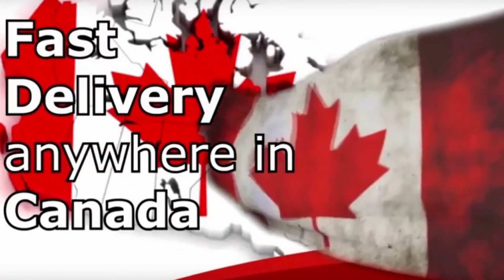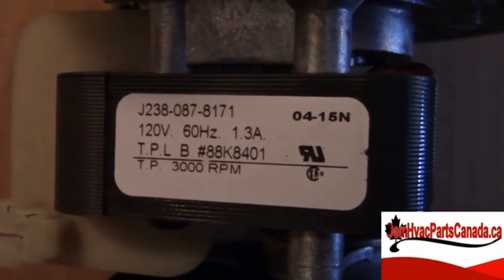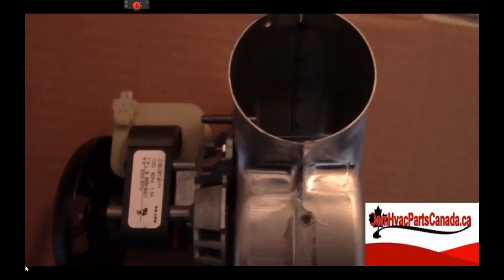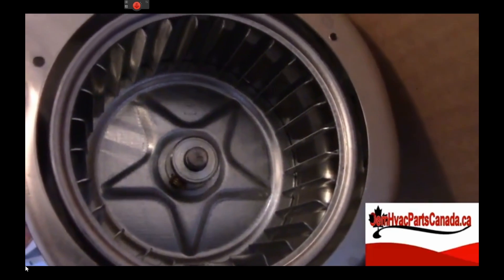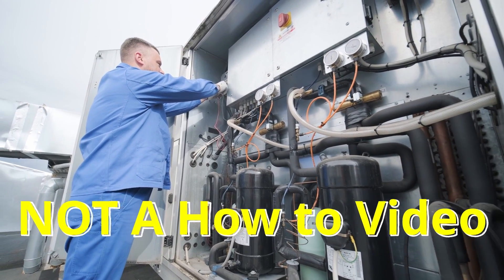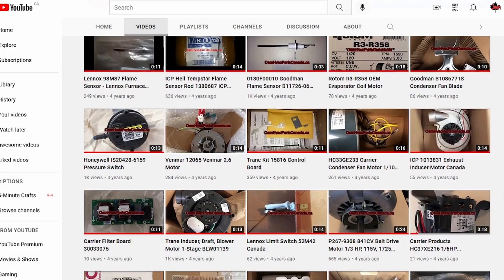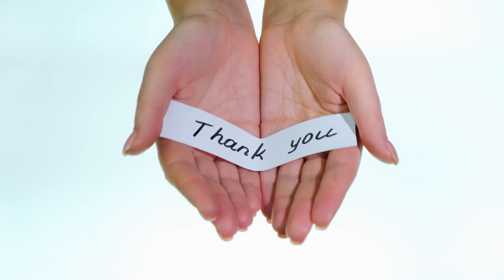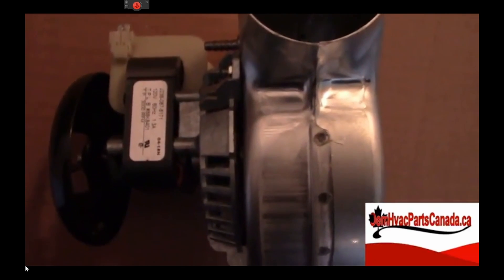Rotom | Lennox | R7-RFB43 Draft Inducer | 10K51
HP: 0.017

Volts: 120

Hz: 60

Amps: 0.8

RPM: 3000